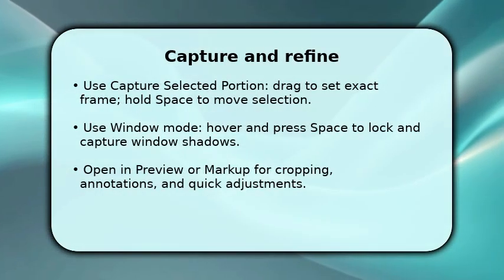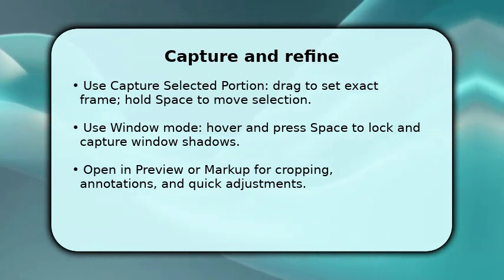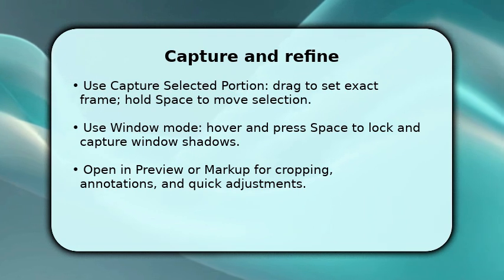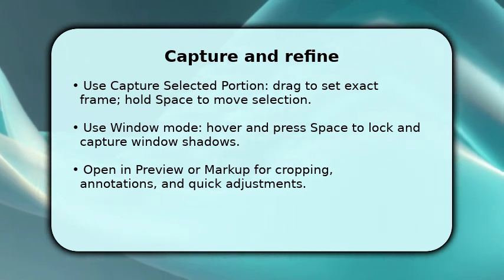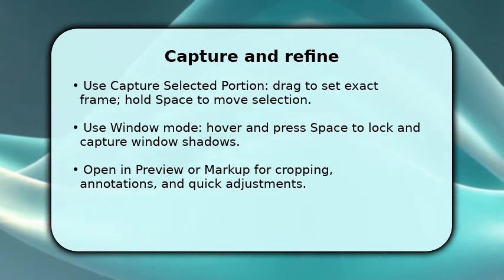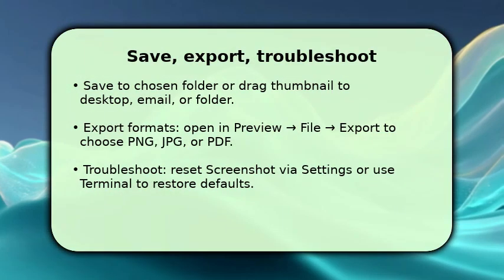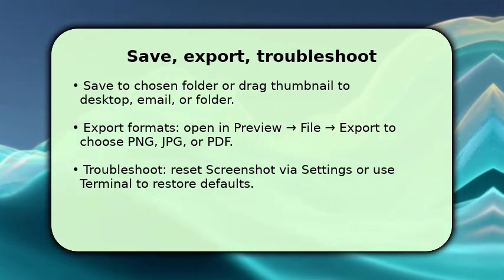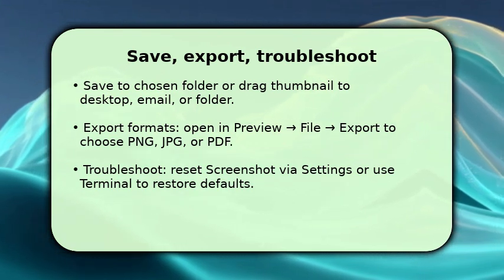How to Use the Snipping Tool on a Mac (only Way)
Discover the essential guide to mastering Mac's Snipping Tool for capturing screenshots with ease. Learn shortcut keys, various capture modes like rectangular or window snip, and how to annotate your snips directly within macOS.